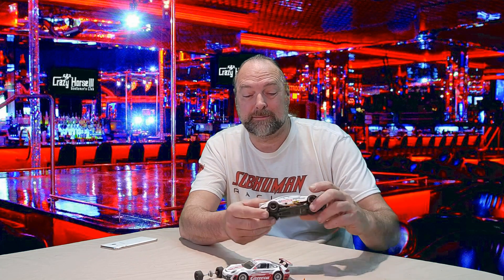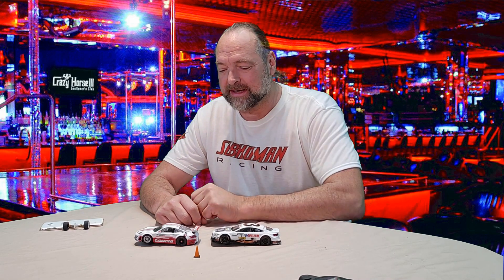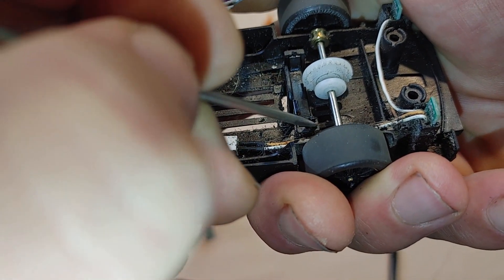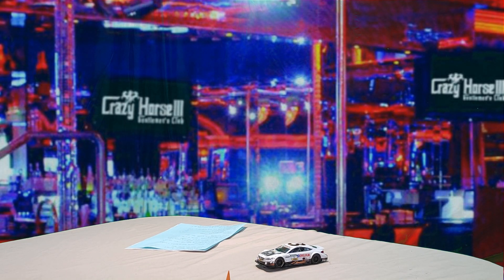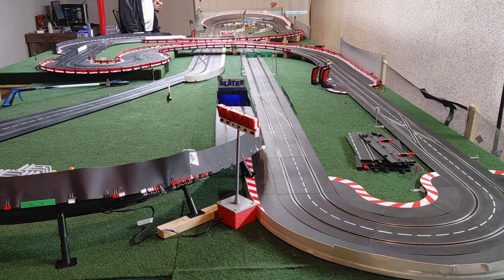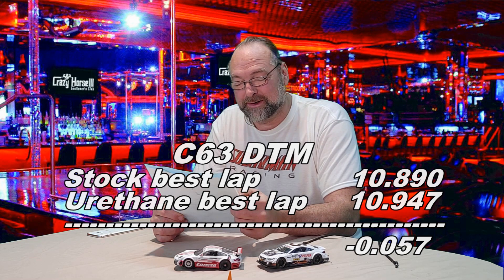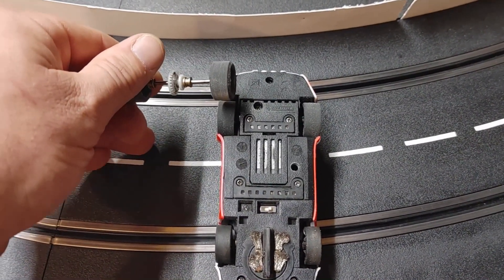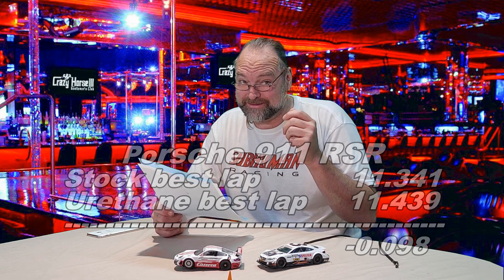Carrera Tires vs. Urethane Tires in No-Mag/Magnetless Slot Car Showdown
We previously released a video about the stock rubber Carrera slot car tires (those that come included with a new Carrera digital or Evolution slot car. In that video we ran cars with both the stock tires and aftermarket Paul Gage urethane tires to compare their performance. The results showed very little difference between the two types of slot car tires but the urethanes did have a slight advantage over the stock Carrera tires.
The most frequent comments we received on the video are from those who were interested in seeing the same tests performed but with magnetless/no-mag slot cars. Therefore, we used the same cars used in the original video and performed the same test except with the traction magnets removed.

The video includes information regarding truing (or tuning) of slot car tires that apply to not only Carrera but other brands of slot cars such as Scalextric, Policar, Ninco, Slot-It. Aftermarket tires, such as Paul Gage urethane brand also require truing after installation.
Subhuman Racing merchandise is also available and can be found
Other Slot Car Racing Videos that May be of Interest

How Do Digital Slot Cars Work – Scalextric, SCX, and Carrera Digital 132/124 Slot Car Track Sets

Music used in this video:
Photo Credit Slot Car News from video titled "Tire Crimes! Again!” - Slot Car News.